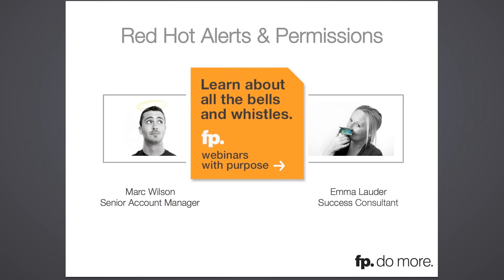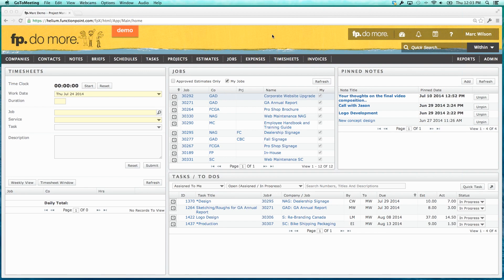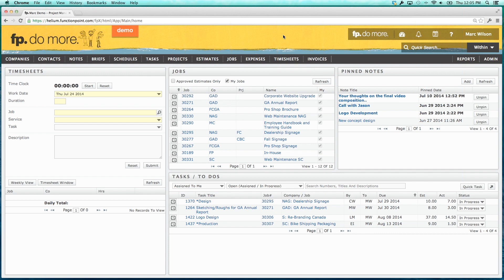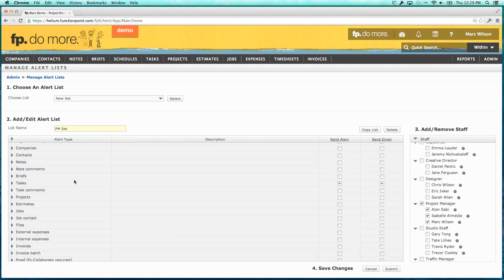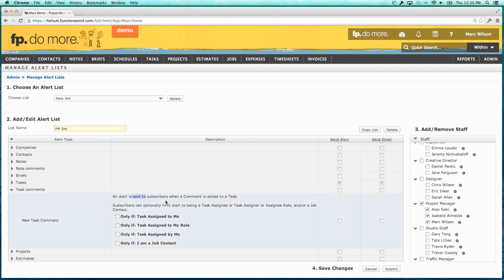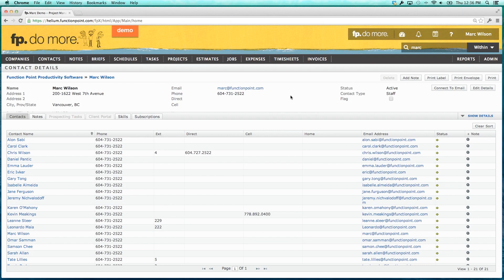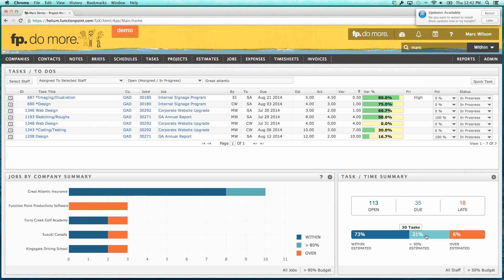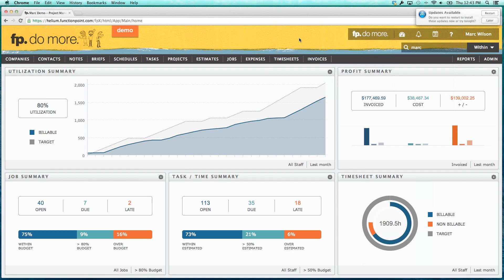Red Hot Alerts & Permissions | Bells & Whistles Mini Series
Honk if you like features. This webinar series will take you on a mini tour of some of fp.'s best features, or as we like to call 'em: the Bells and Whistles. We'll cover how to set-up customized rates, brief templates, printouts, alerts and permissions.

In this webinar you'll:
- Get clear on the difference between alerts and permissions in your fp. system
- Learn how to edit a current Alert Set, and how to create one from scratch
- Learn how to edit a current Permission Set and how to create one from scratch

Function Point's Creative ad agency project management software is the easy to use, all-in-one, cloud based workflow management system specifically designed for creative and advertising agencies. Function Point's agency management system allows you to track time sheets, schedule projects, plan jobs, process information and organize briefs all through a suite of tools available on the web for a design agency on the rise.